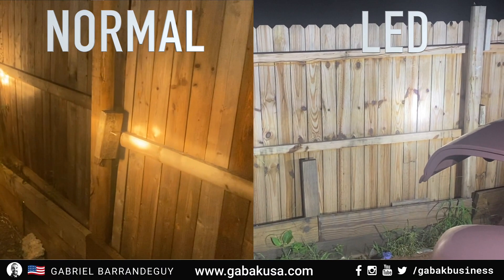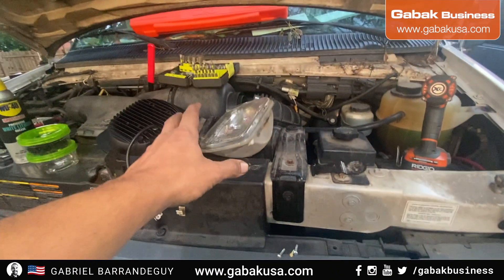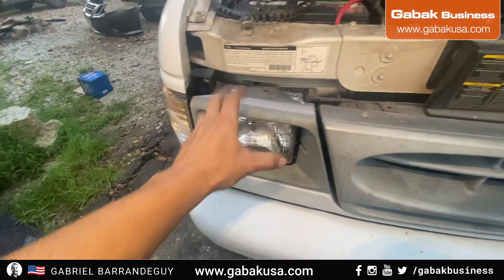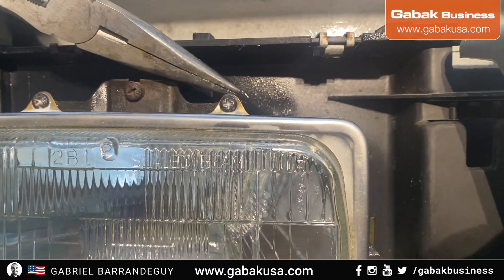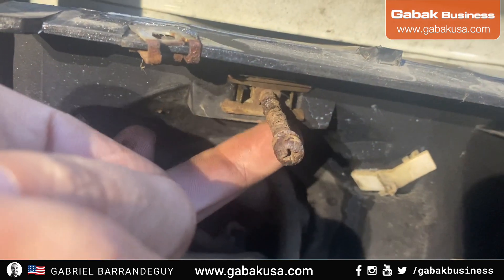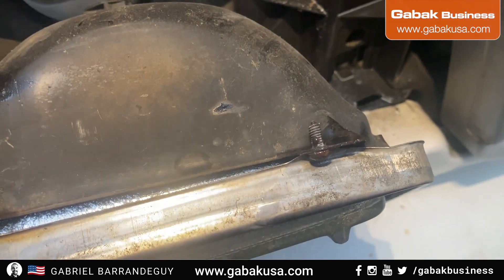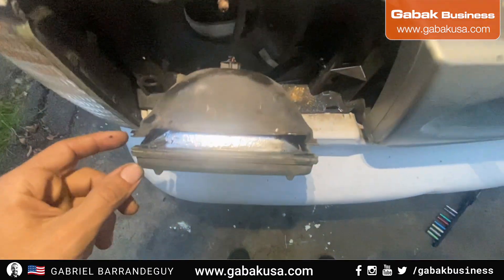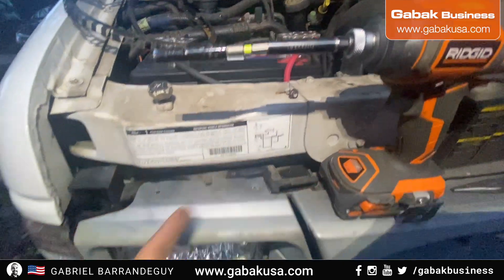How to replace headlight with LED Ford e350 1999 v8? - Gabak Business - Gabriel Barrandeguy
Here is how to improve the light of your headlight with brand-new LED headlights

➤ Ford e350 headlight 1999:

00:02: Introduction and comparison between old and new lights.
00:41: Using WD-40 to loosen screws and remove the old light.
01:21: Explaining the process of removing screws and the ring around the light.
02:15: Dealing with difficult screws and cutting them if necessary.
02:53: Attempting to remove stubborn screws.
03:47: Cutting the screw and successfully removing the old light.
04:55: Unplugging the old light and preparing to install the new one.
05:45: Reassembling the components and completing the installation.
06:11: Conclusion and invitation for questions or assistance.